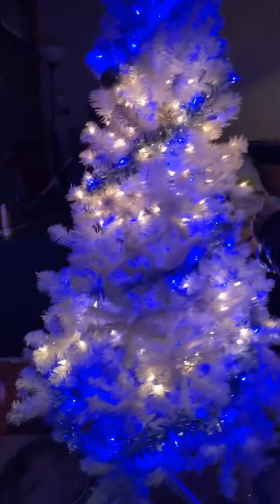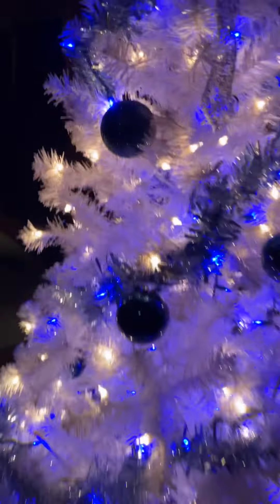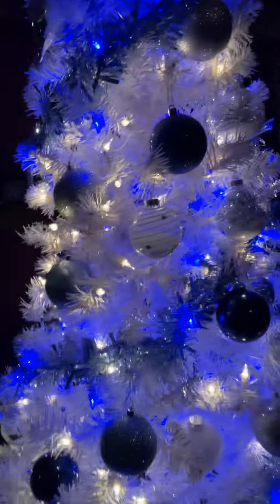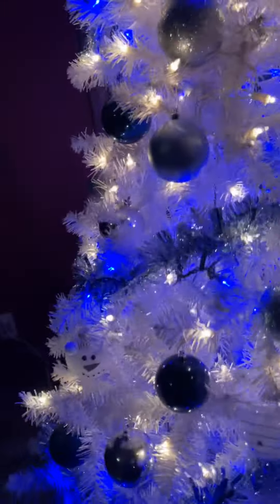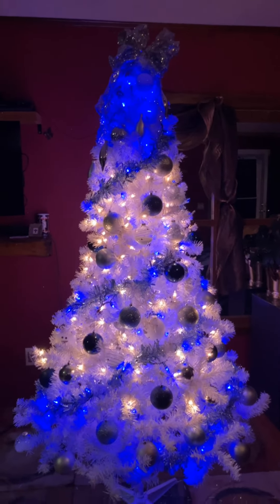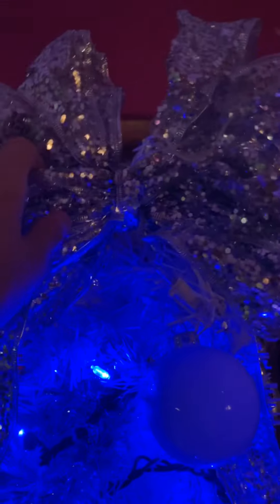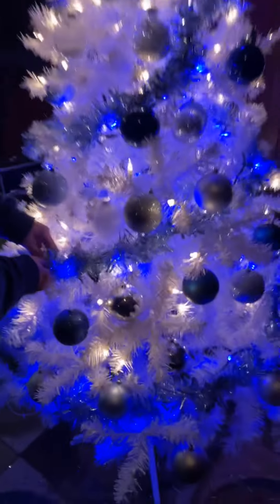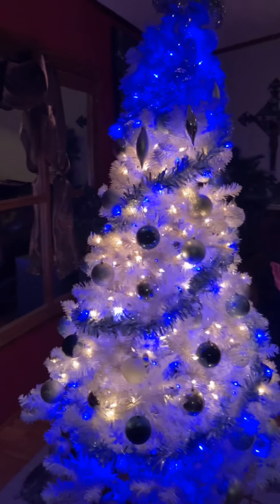Putting up a Christmas tree - Dec 17 2022 - Part 5 -